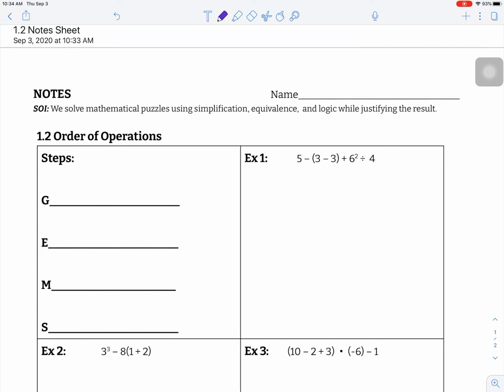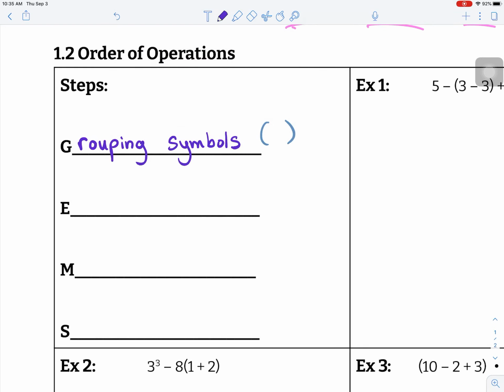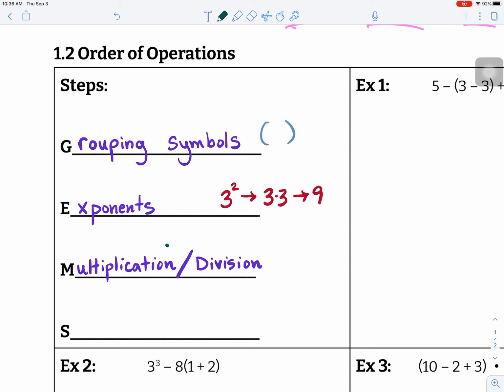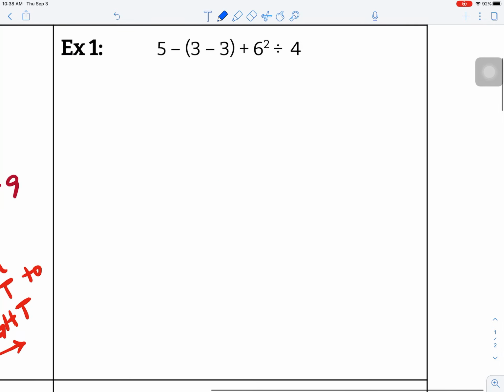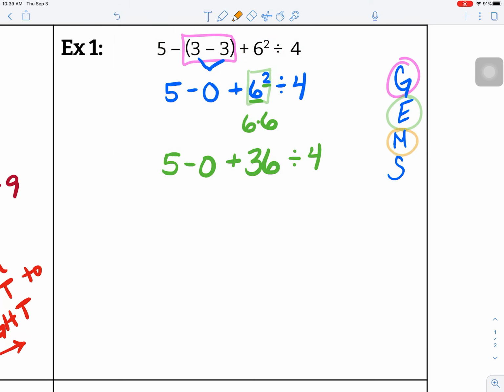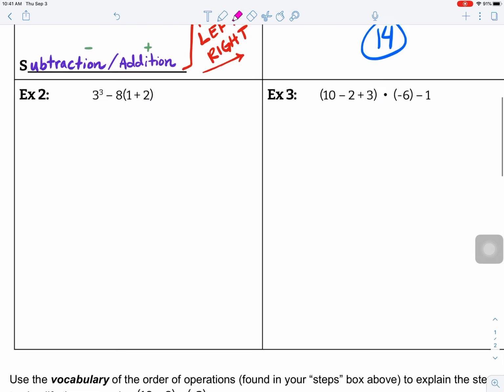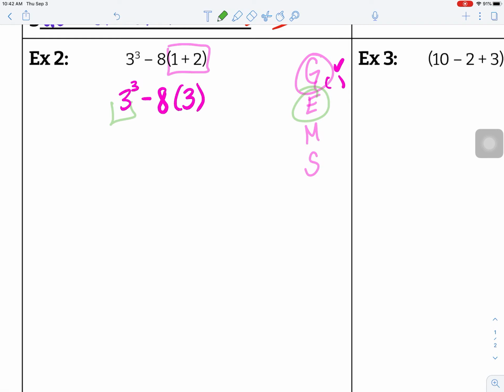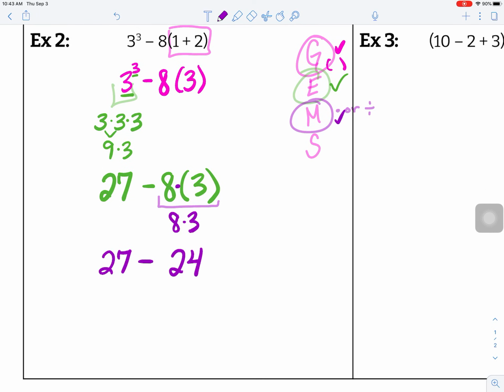1.2 Order of Operations Notes